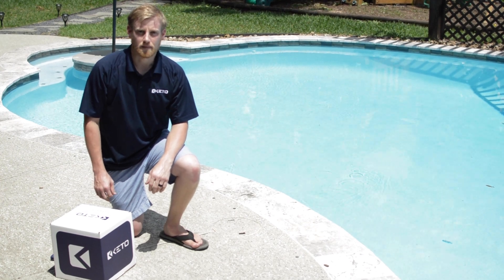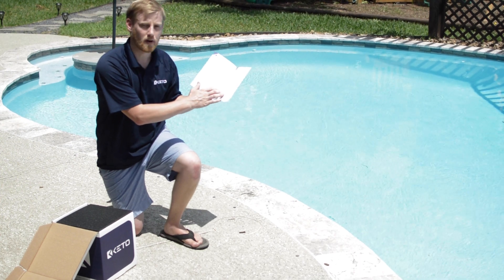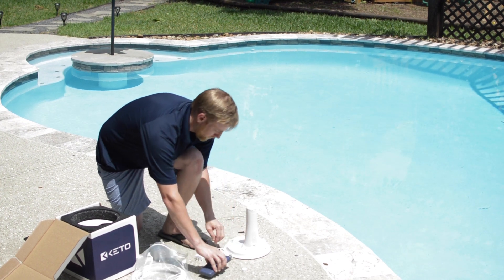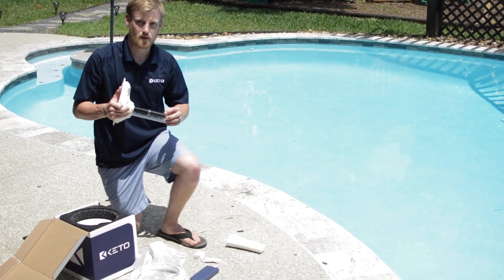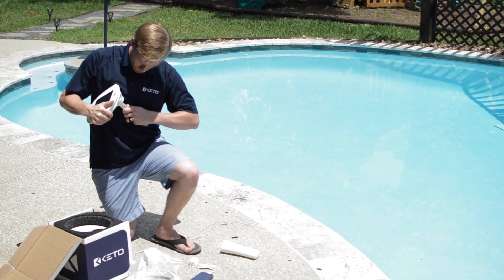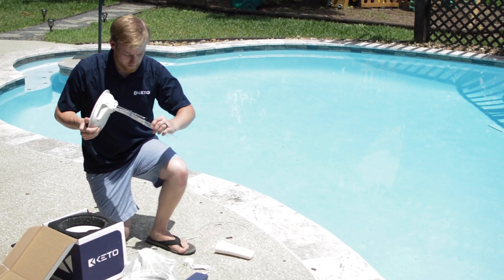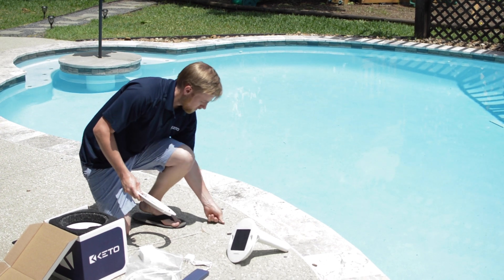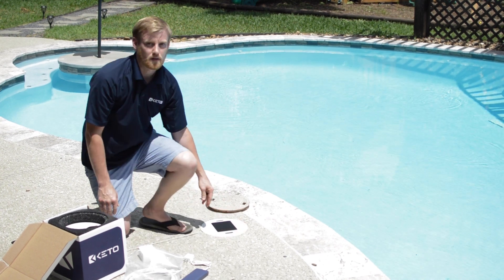Keto A.I. Smart Skimmer Quick Start Setup Guide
Andrew Clancy from Keto A.I. teaches you how to install and setup your new Smart Skimmer hardware.

- Open the box and review the Smart Skimmer User Guide
- Remove the smart skimmer device, adapter rings, and charging cable

Steps
1. Remove the USB charging cap and plug in your device to activate bluetooth pairing mode
2. Download the Keto A.I. app and follow the on-screen setup instructions
3. Unplug the device and replace the USB charging cap by screwing it back onto the device firmly
4. Remove the faring and twist to remove the transportation cap from the chemistry sensor. OPTIONALLY remove the clear water level sensor tube for better grip, ensuring to replace it firmly once the transportation cap has been removed. Store the transportation cap and replace the faring.
5. Test fit your skimmer with adapter rings to find the appropriate fit. Snap the adapter onto the device and place the device into your skimmer.

BONUS: step on the solar panel to take a manual measurement immediately then open the app to see your first measurements.